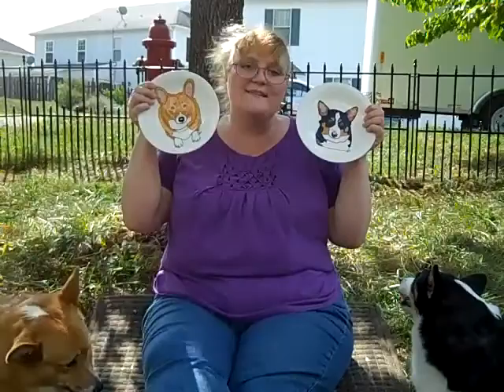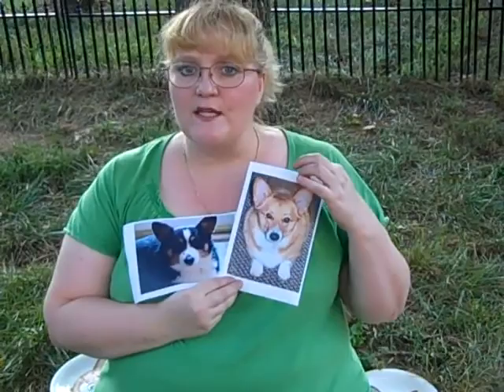"Live" Webinar September 8th "Pet Portraits" with Barbara Tilley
"Live" Webinar September 8th 2010 with Barbara Tilly

Spend an hour with Barbara Tilley learning to take your pet's picture and turn it into a pattern that you can paint again and again.  Use this technique to turn any photo into a line drawing.  Once you have a line drawing Barbara shows you how to use Amaco Semi-Moist Underglaze Decorating Colors -to make your pet come to life.